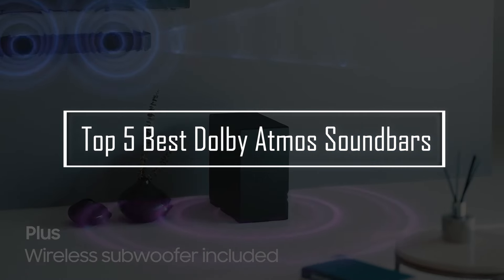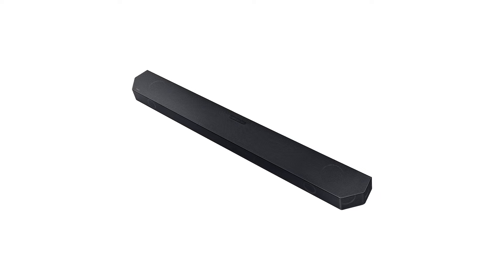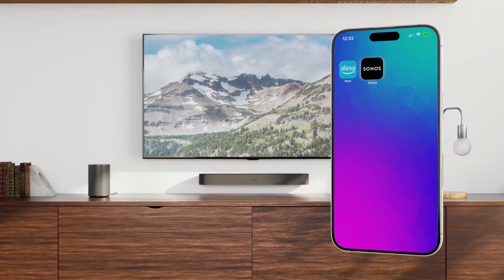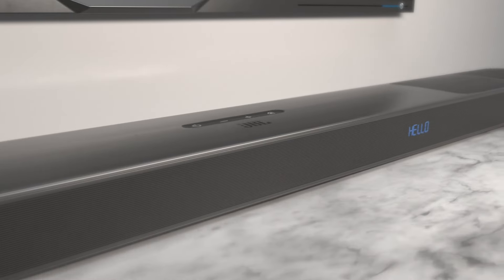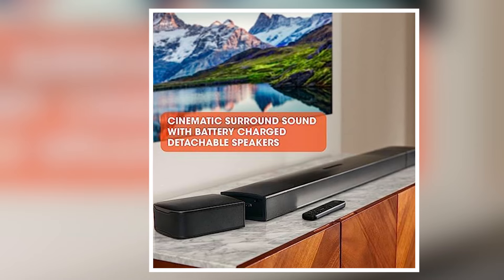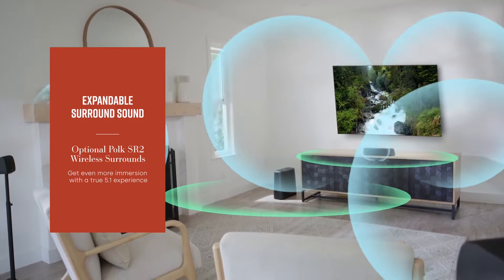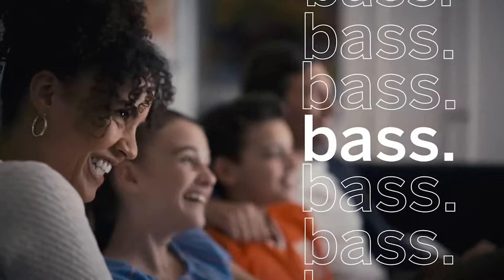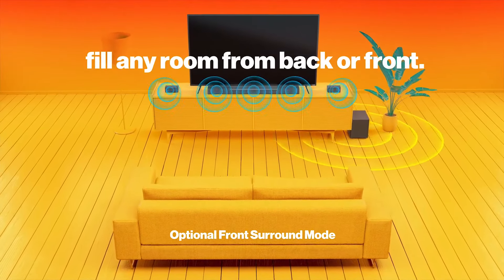Top 5 Best Dolby Atmos Soundbars 2025 - Which Dolby Atmos Soundbar Should You Buy in 2025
👇 Top 5 Best Dolby Atmos Soundbars 👇
► 1. Samsung HW-Q990C Soundbar System

► 2. Sonos Arc Soundbar

► 3. JBL Bar 9.1 Soundbar

► 4. Polk MagniFi Mini AX

► 5. Vizio M-Series 5.1.2 Dolby Atmos Sound Bar

In this video, we take a look at the top 5 best Dolby Atmos soundbars that can enhance your home entertainment experience. Dolby Atmos technology offers a more immersive and dynamic sound, making movie nights, gaming sessions, and music listening more enjoyable. These soundbars bring powerful audio to your living room, creating a surround sound effect that can fill any space. If you are planning to upgrade your sound system or searching for a new addition to your home theater setup, these soundbars provide excellent audio performance. Whether you are watching movies, playing games, or listening to music, they offer a rich, detailed sound experience that elevates your entertainment. Watch as we guide you through the best options available, helping you find the perfect Dolby Atmos soundbar for your needs.